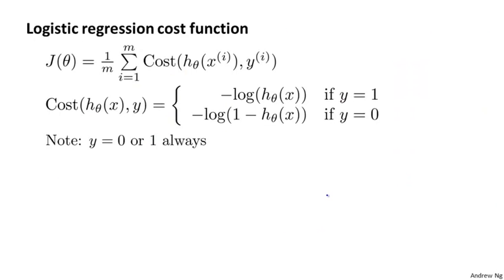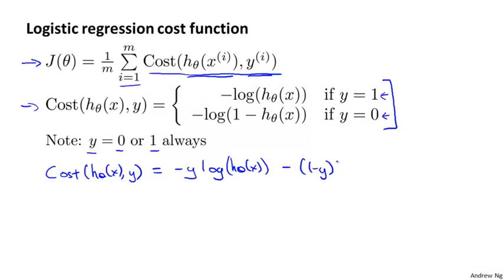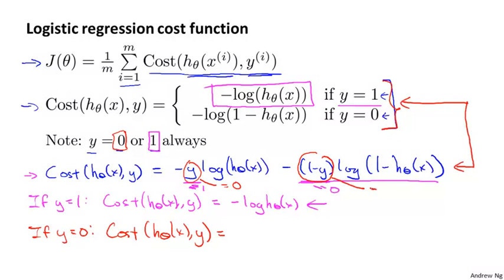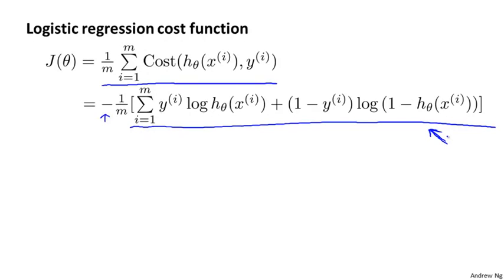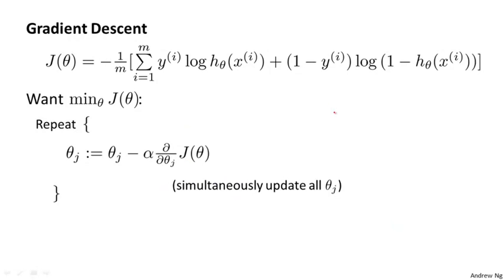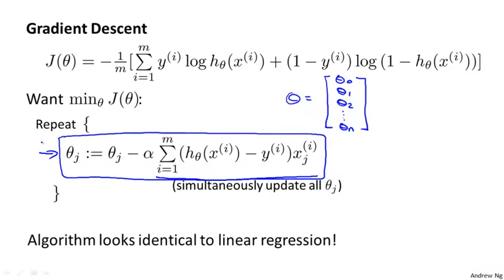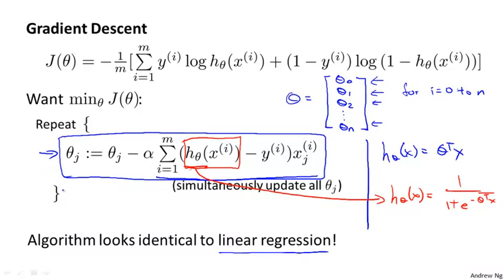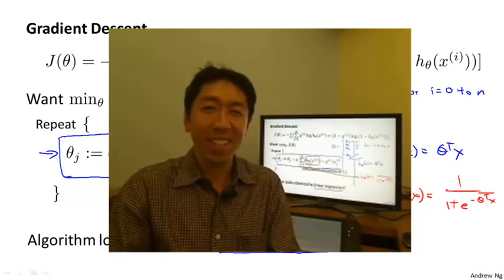Simplified Cost Function and Gradient Descent Stanford University Coursera